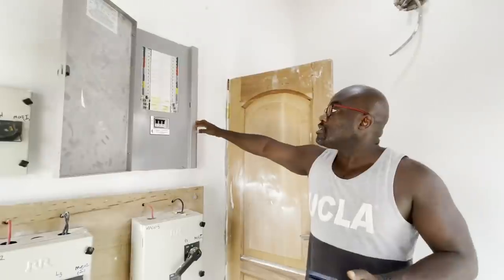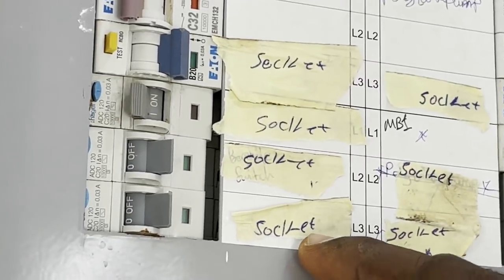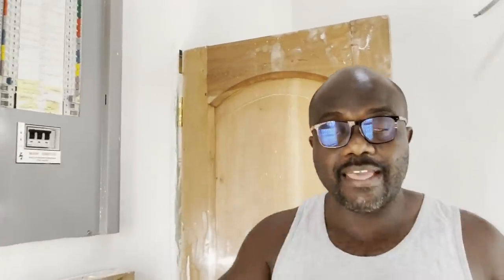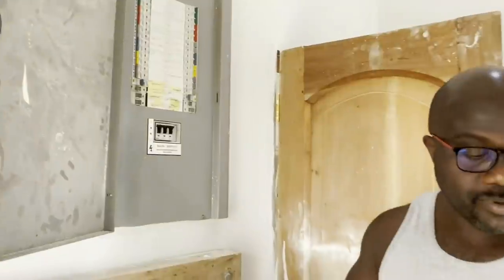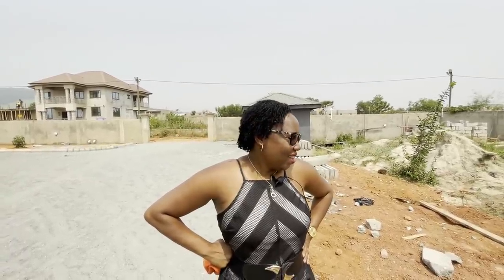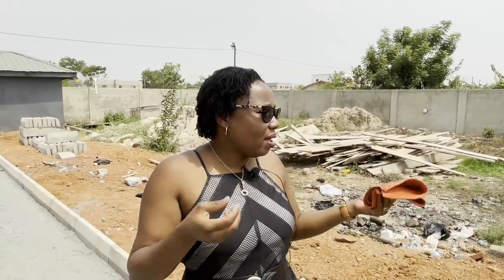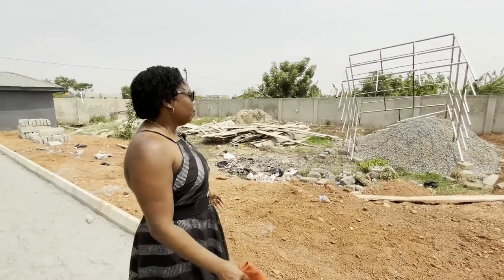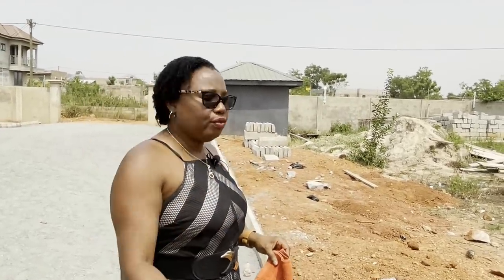BUILDING IN GHANA | UNOCCUPIED PLOT PLANS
2. Further insights to the building process that is not shared publicly.